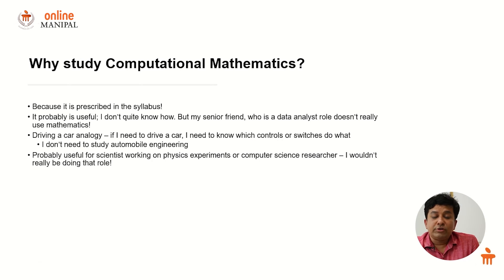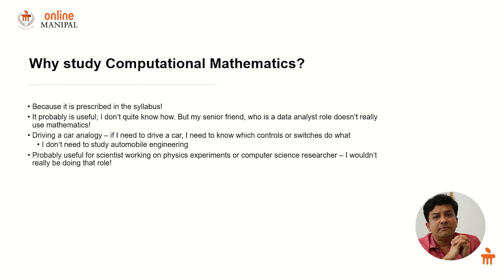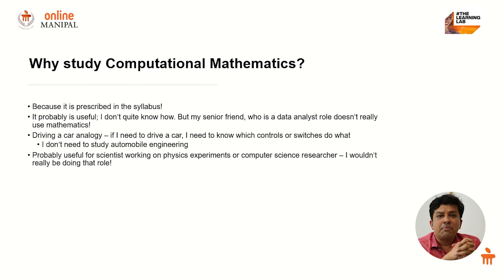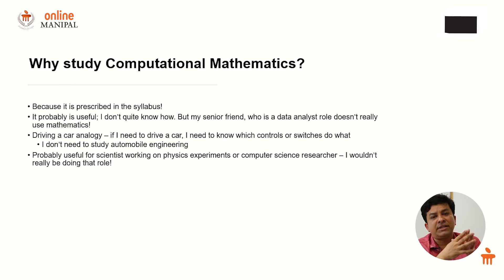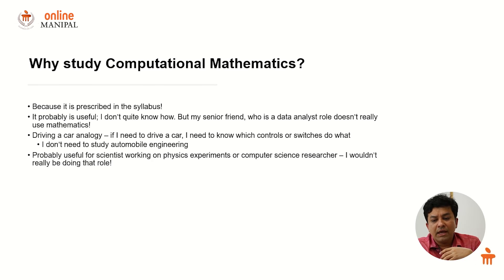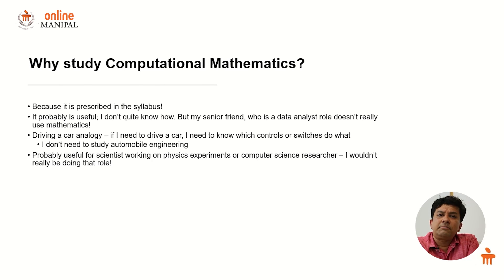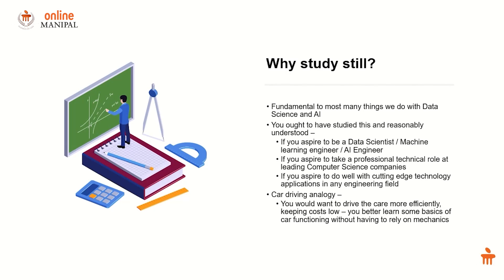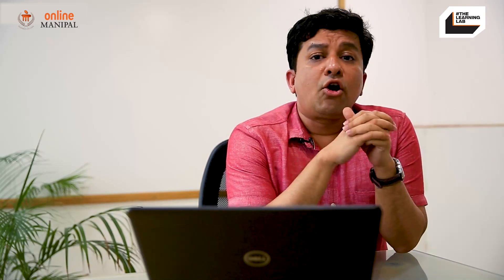Why Study Computational Mathematics? | Computer based Math | The Learning Lab | Online Manipal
🔍 Curious about the boundless applications of computational mathematics? 📈 Join us in this illuminating YouTube video as we delve into the diverse use cases that highlight the indispensability of mastering computational math!

🧠 Whether you're a student, aspiring mathematician, or someone eager to grasp the real-world impact of mathematical principles, this video is your ultimate gateway! Embark on an eye-opening journey where we uncover the myriad ways computational math shapes industries, sciences, and technology.

🎯 What you'll uncover in this video:

🌐 Explore real-world scenarios powered by computational math
📊 Witness its role in optimizing algorithms, simulations, and predictions
🌍 Discover applications in fields like finance, engineering, AI, and more
🚀 Understand why computational math is a vital skill for the future

🔗 Ready to dive into the world of computational math's limitless potential? Let's ignite a passion for computational math and harness its transformative capabilities together!